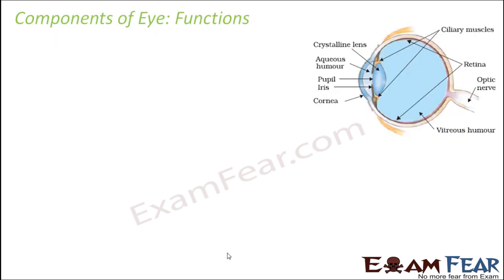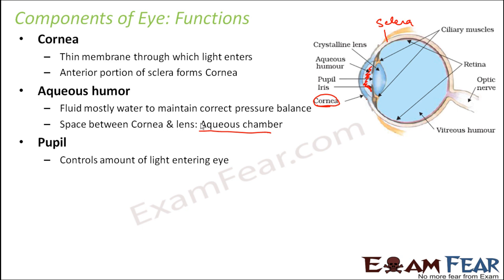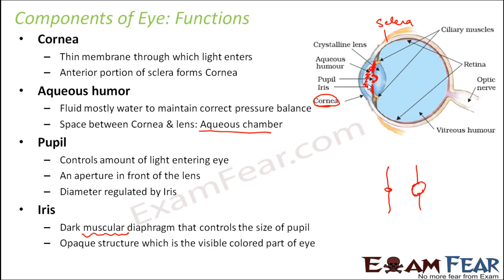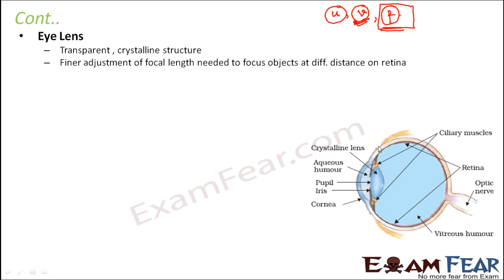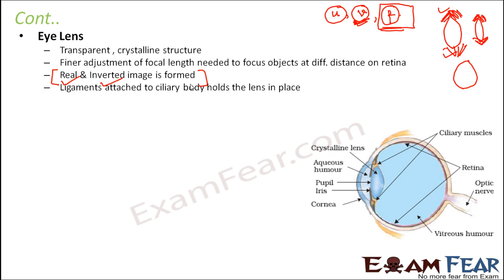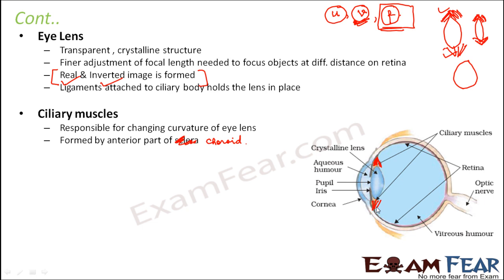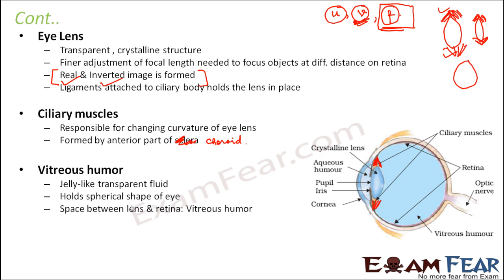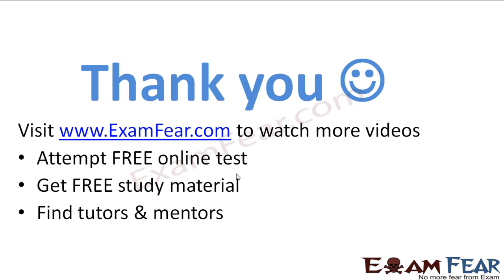Biology Neural Control & Coordination part 22 (Eye Components: Lens, Cornea) CBSE class 11 XI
Biology Neural Control & Coordination part 22 (Eye Components: Lens, Cornea, Aqueous humor, Ciliary muscle, Optic nerves) CBSE class 11 XI